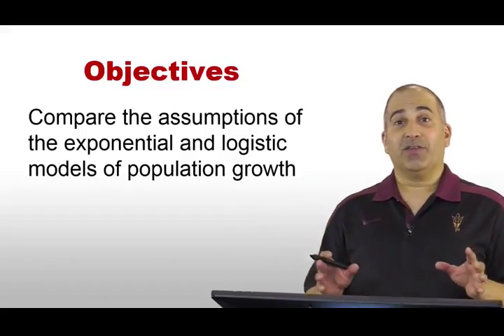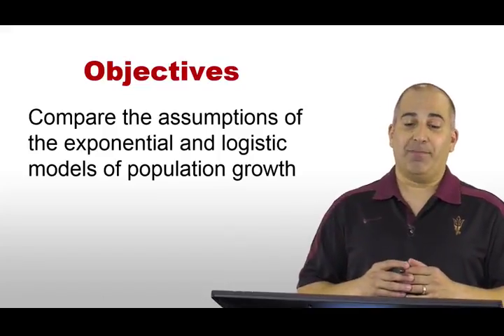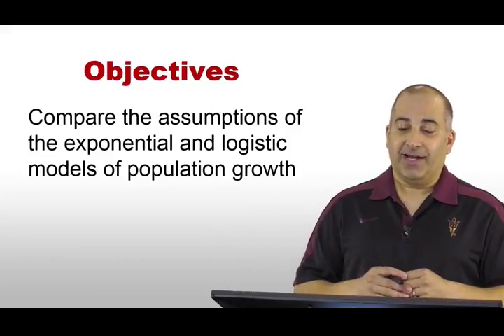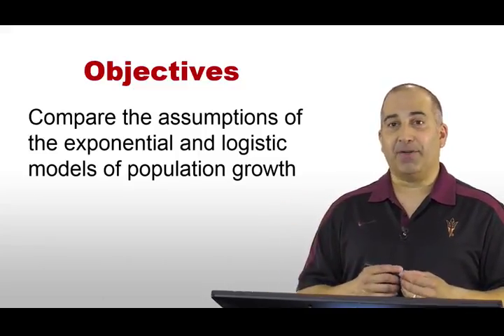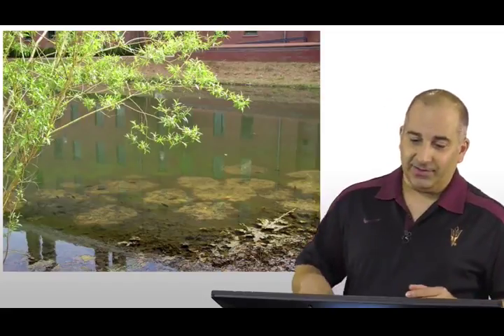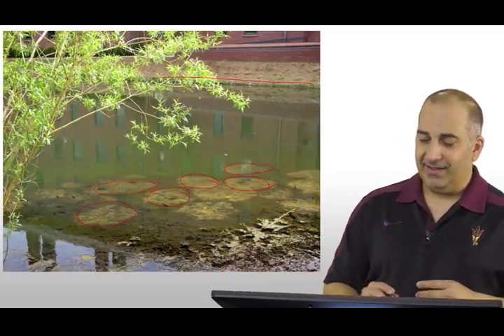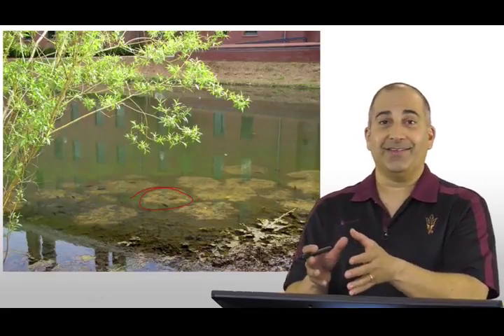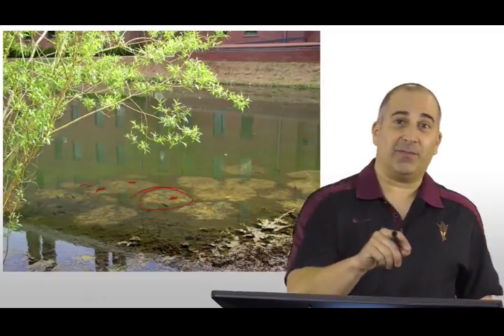5 1 4 A Where a Carrying Capacity Comes From x264